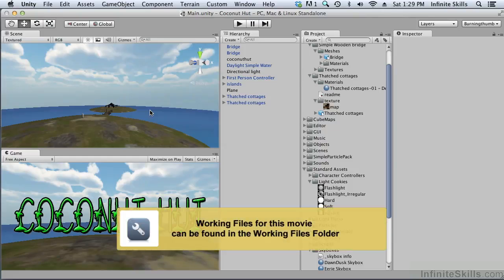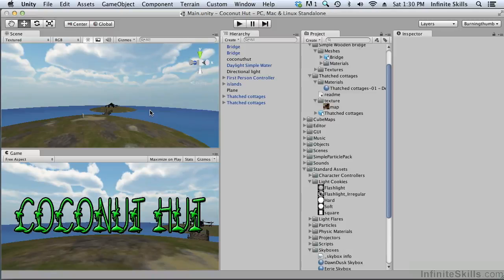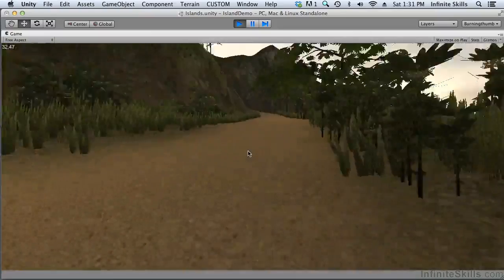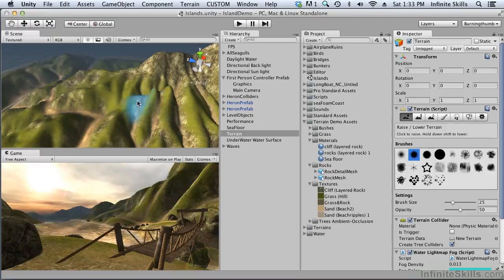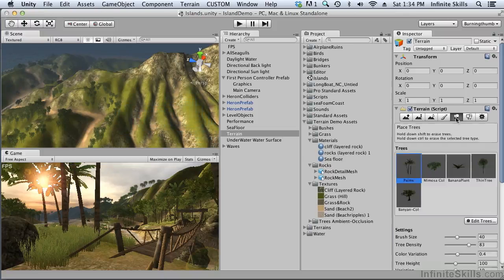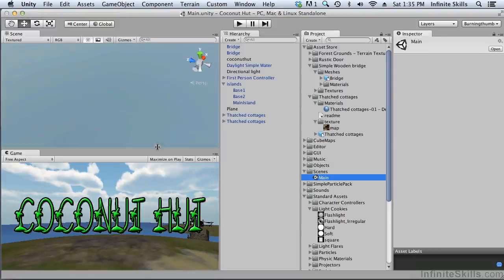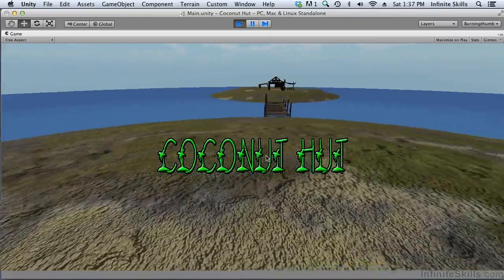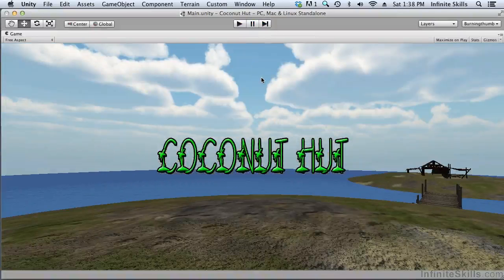Game Development with Unity 3D Tutorial | Realistic Terrain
Want all of our free Unity videos?

More details on this Unity training can be seen This clip is one example from the complete course. For more free Unity tutorials please visit our main website. YouTube